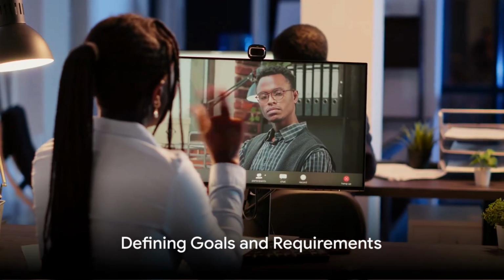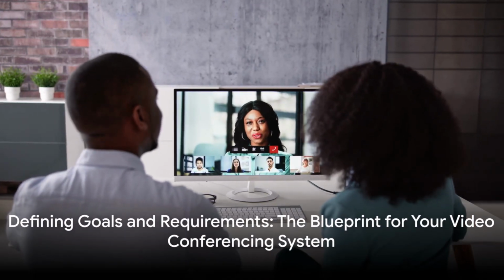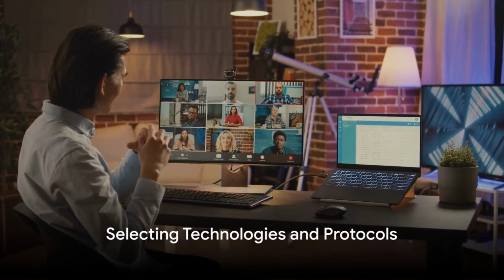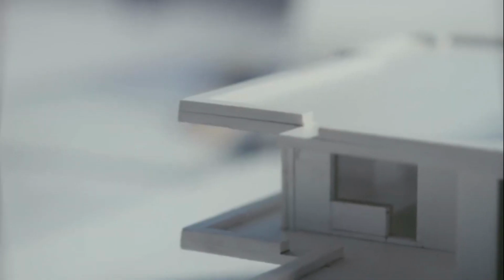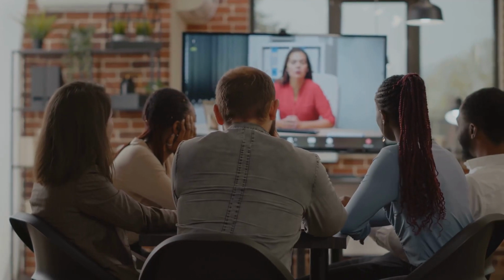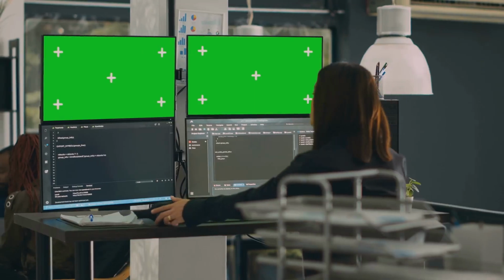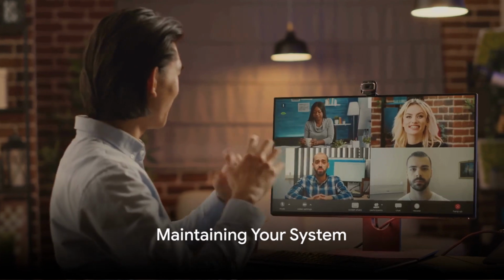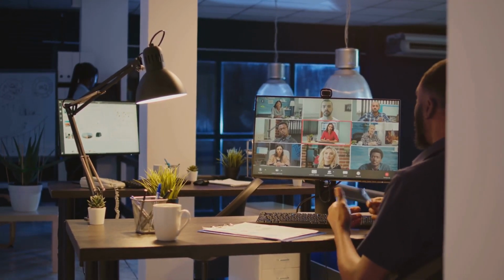Designing Your Own Video Conferencing System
Video Description:

In this video, we'll be diving into the world of designing and creating your own video conferencing system.

Join us as we take you through the step-by-step process of building your own video conferencing system, starting from defining your unique requirements to conducting rigorous testing and ensuring smooth maintenance. We'll provide you with expert tips, insights, and best practices that will help you make informed decisions and avoid common pitfalls along the way.

With the increasing demand for remote communication, having your own video conferencing system has never been more essential. By the end of this video, you'll have the confidence and knowledge to create your very own customized system that suits your needs perfectly.

So, grab your pen and paper, get ready to jot down some notes, and let's embark on this exciting journey together! Let the video conferencing adventure begin!

OUTLINE:

00:00:00 Introduction
00:00:54 Defining Goals and Requirements
00:01:49 Choosing the Right Architecture
00:02:47 Selecting Technologies and Protocols
00:03:56 Building and Testing the System
00:06:06 Maintaining Your System